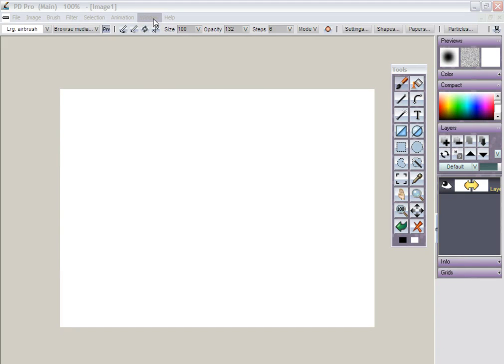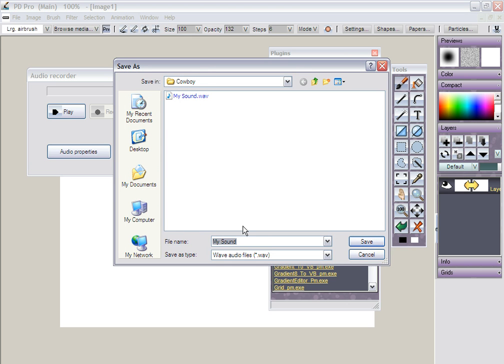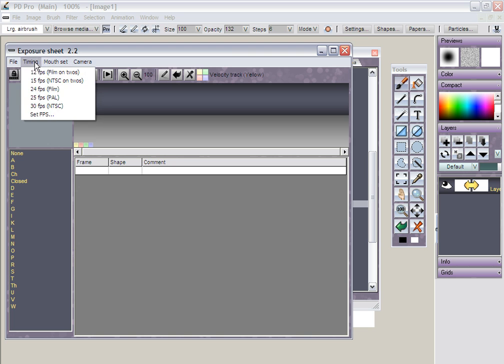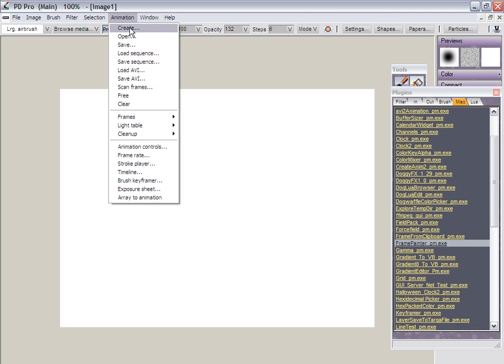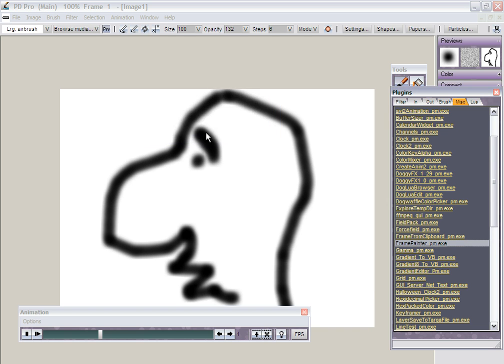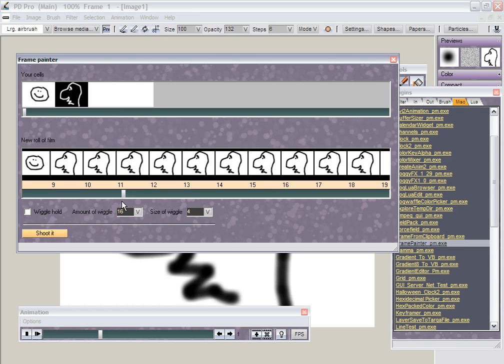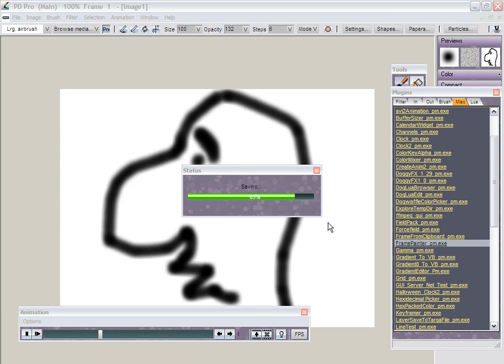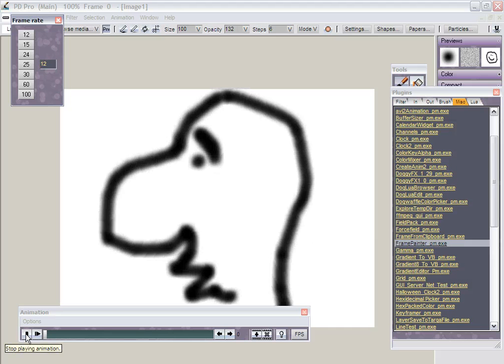Exposure Sheet 2.2 for PDPro 5.1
Project Dogwaffle Professional (PD Pro) version 5.1 comes with a new version of the Mouth plugin, aka the Exposure sheet version 2.2 for animators. It includes a new tool called the Frame Painter to quickly turn a short sequence of frames into a nice animation that appears to be breathing because of the automatic wiggle hold capability. Your few static frames can thus turn into cool animations, such as for dialogs between your cartoons or Anime characters.